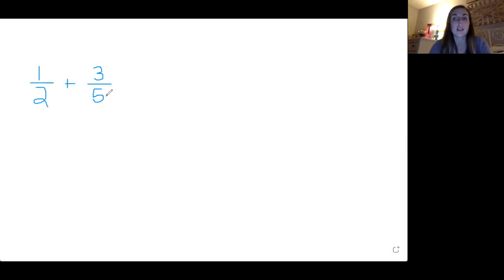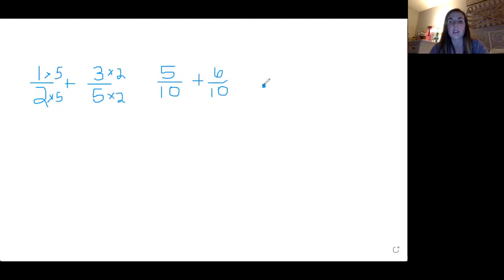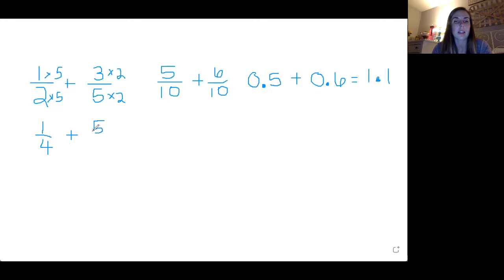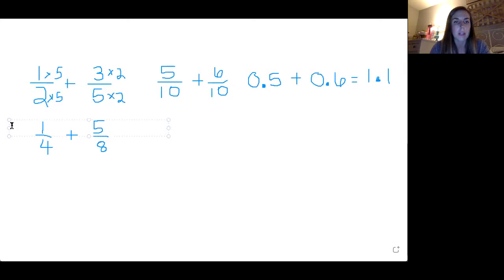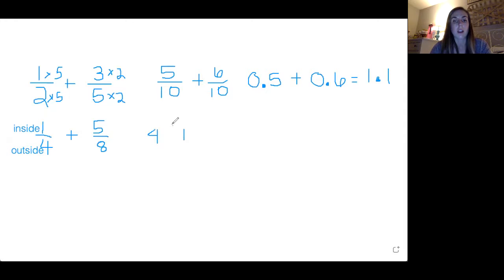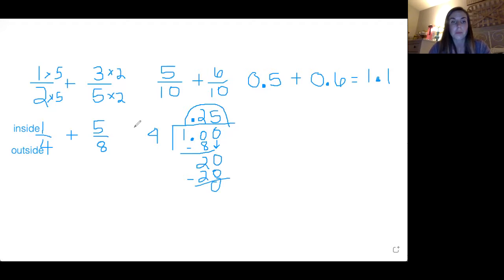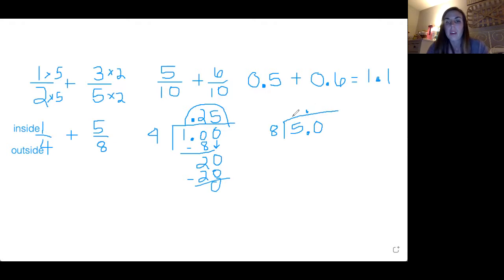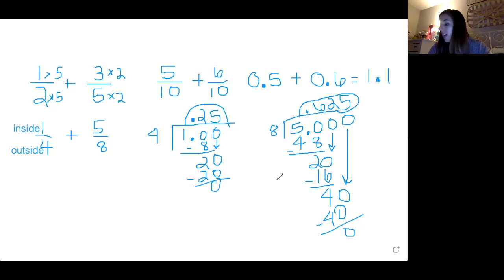Math 7 lesson 63